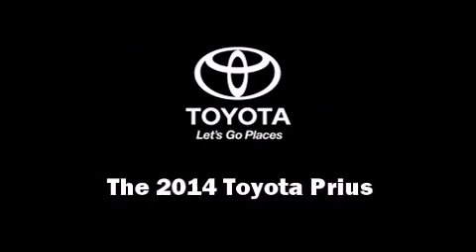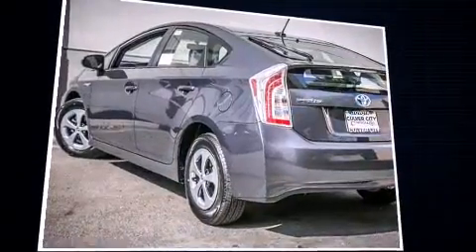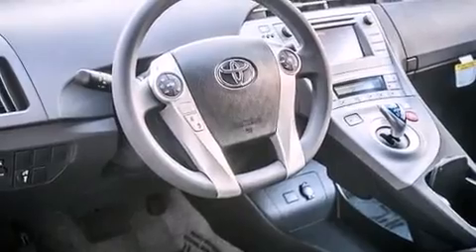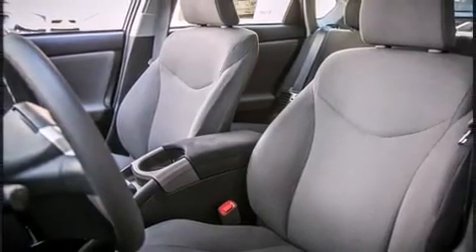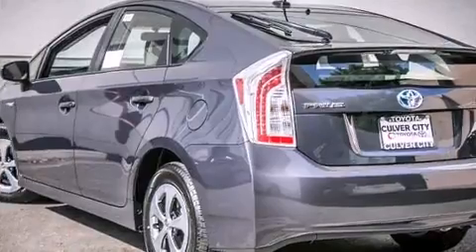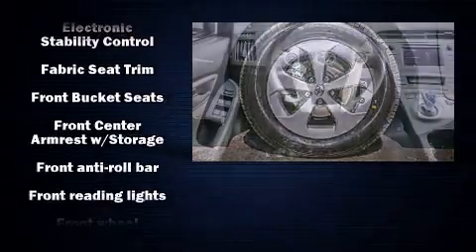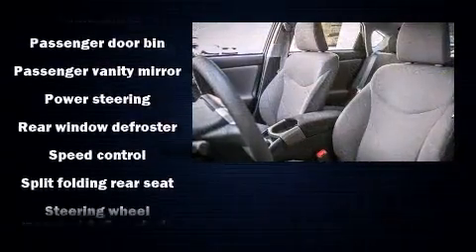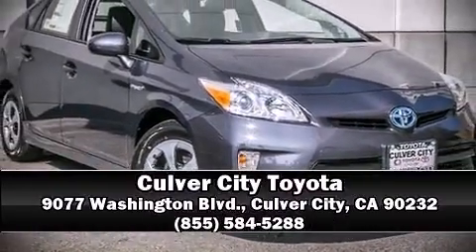2014 Toyota Prius Two in Culver City, CA 90232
9077 Washington Blvd.

Treat yourself to a test drive in the 2014 Toyota Prius. Smooth gearshifts are achieved thanks to the efficient 4 cylinder engine, and for added security, dynamic Stability Control supplements the drivetrain. Toyota infused the interior with top shelf amenities, such as: delay-off headlights, a trip computer, an outside temperature display, front bucket seats, tilt and telescoping steering wheel, power windows, and remote keyless entry. Storage solutions are integrated throughout the interior, demonstrating thoughtful attention to detail. Audio features include a CD player with MP3 capability, and 6 speakers, enhancing the audio experience throughout the interior. Toyota ensures the safety and security of its passengers with equipment such as: head curtain airbags, front SIDE impact airbags, traction control, brake assist, anti-whiplash front head restraints, ignition disabling, and 4 wheel disc brakes with ABS. Our knowledgeable sales staff is available to answer any questions that you might have. They'll work with you to find the right vehicle at a price you can afford. We are here to help you.